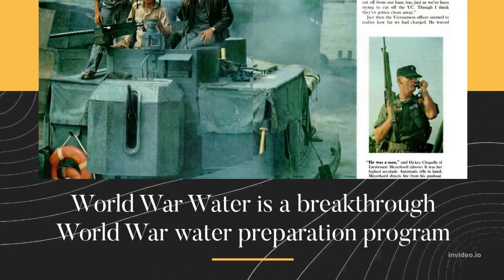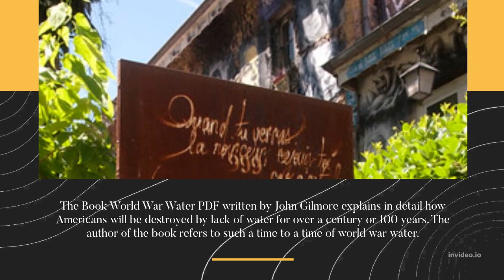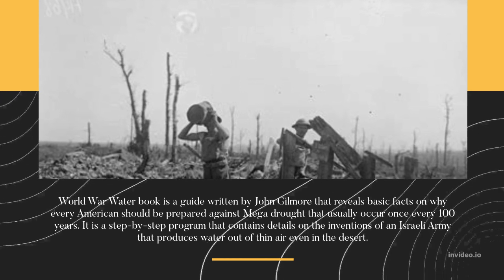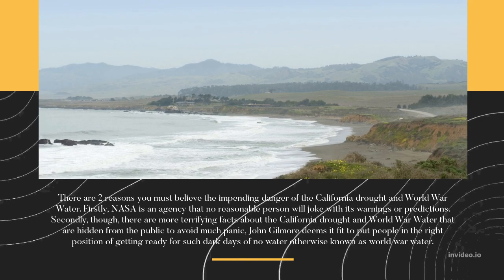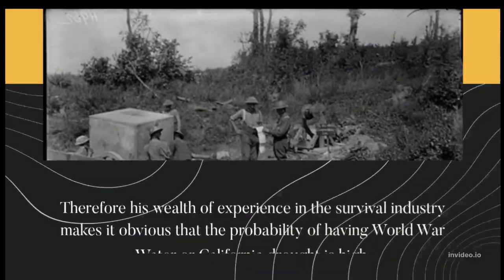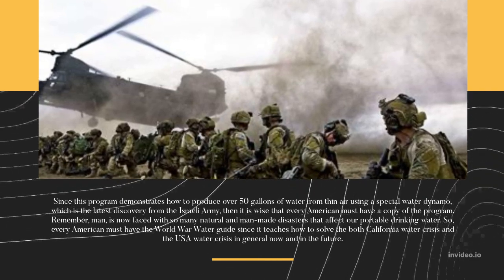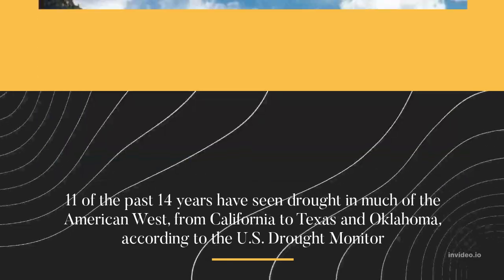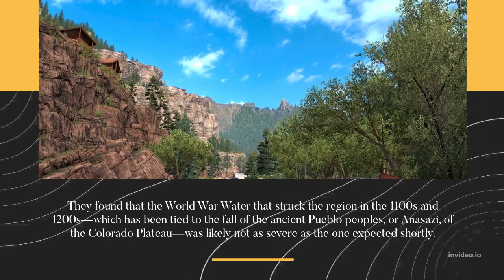World War Water REVIEW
Today's Topic
World War Water is a new breakthrough World War water preparation program
Are you looking for information regarding World War Water and wondering whether or not this program is really legitimate and worth getting? According to NASA, California and the continent of Canada and Mexico, in general, are about to face a horrible drought that has never occurred in life in the future.
What Exactly Is The World War Water Program All About?
The Book World War Water PDF written by John Gilmore explains in detail how Americans will be destroyed by lack of water for over a century or 100 years. The author of the book refers to such a time to a time of world war water.
We are gladly bringing to you details about this impending California drought because you ought to be prepared before it takes you unaware. The reality is that the government is not prepared to handle such a natural disaster, which threatens the civilization of our great country.
Review Verdict: World War Water is a legitimate program that works
Visit World War Water Website a link given in the description